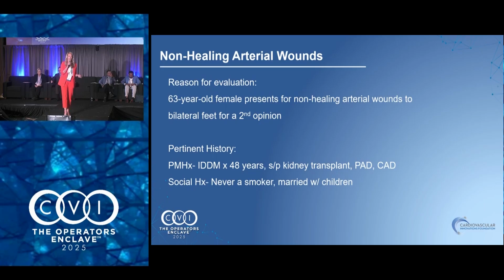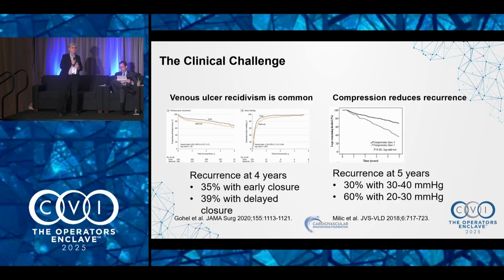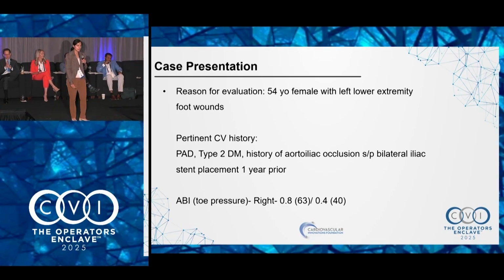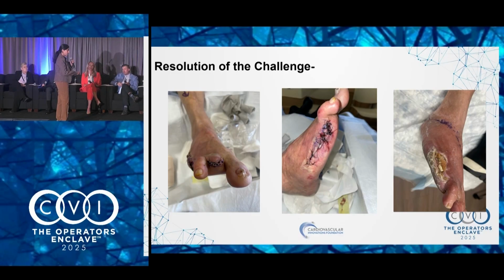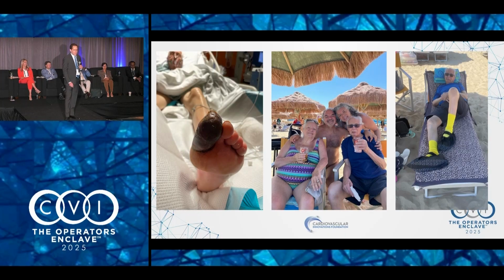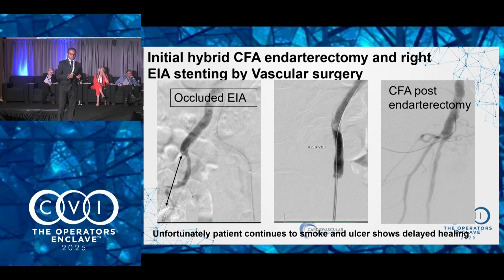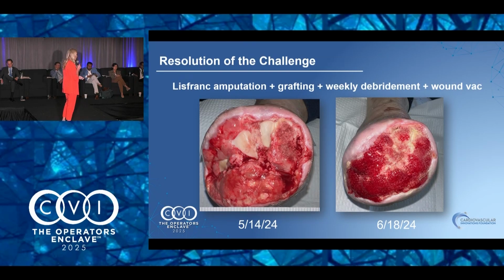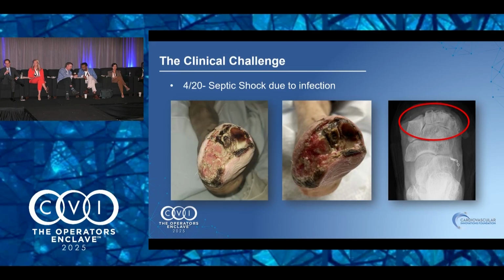CVI 2025 - Peripheral Session 7: Fundamentals of Wound Care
Moderators: Brian Lepow, DPM and Megan Oltmann, DPM
Panelists: Teresa Carman, MD; Craig Frey, DPM; Deepakraj Gajanana, MBBS; and Joji Varghese, MD

00:00:32 Case 1: Non-healing Arterial Wound, Megan Oltmann, DPM
00:11:38 Case 2: Non-healing Venous Wound, Teresa Carman, MD
00:28:19  Case 3: Vascular Surgeon's Perspective on Wound Care, Bala Ramanan, MD
00:41:56 Case 4: Wound Care Post-DVA, Brian Lepow, MD
01:01:23 Case 5: Real World Application of WIFI Classification, Deepakraj Gajanana, MBBS
01:11:51 Case 6: Quantifying Wounds, Megan Oltmann, DPM

Presentation recorded at CVI 2025. CVI 2025 The Operators Enclave(TM) was hosted by Cardiovascular Innovations Foundation on July 24-26, 2025 in Austin, TX. View more education and details on upcoming meetings